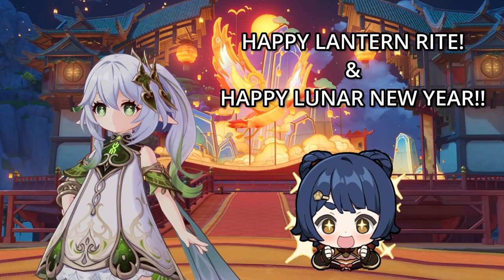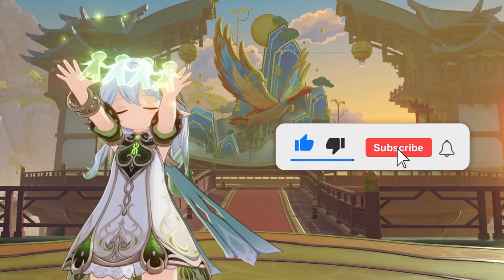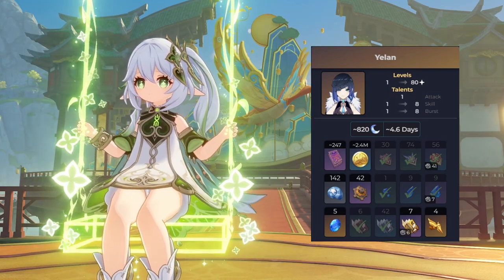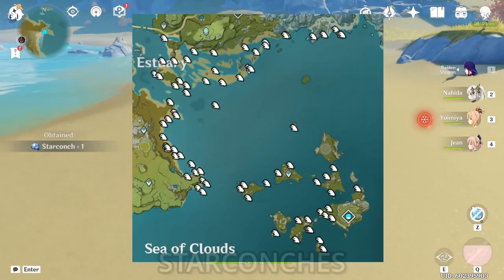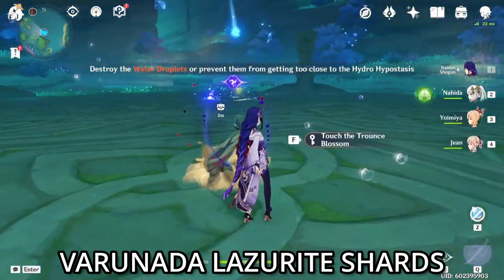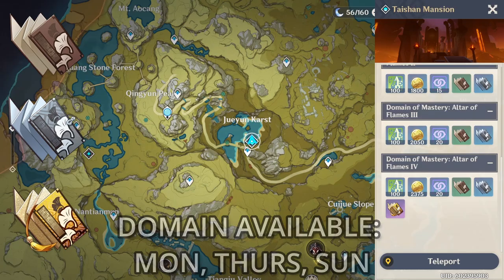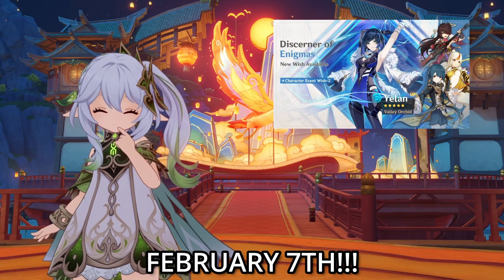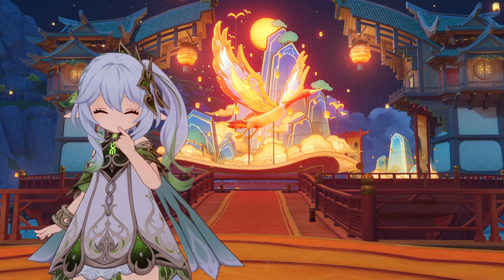FARMING GUIDE FOR YELAN RERUN IN 2 MINUTES! | Genshin Impact 3.4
Hope you enjoy my quick little guide on what to farm for Yelan's rerun banner upcoming in 3.4 phase 2!